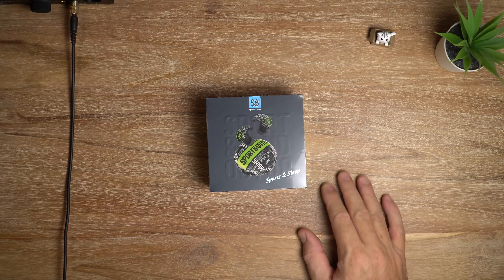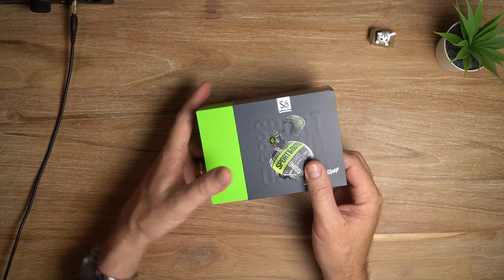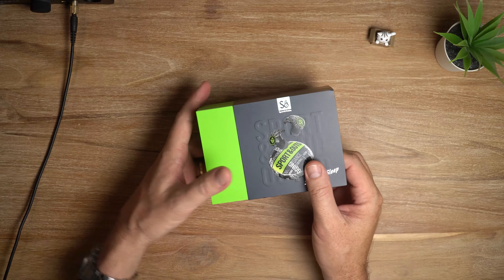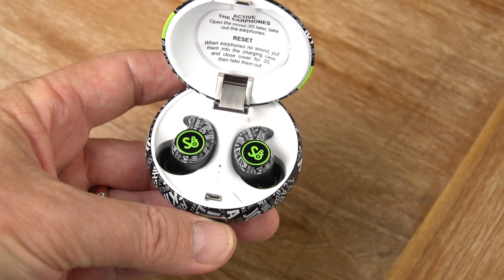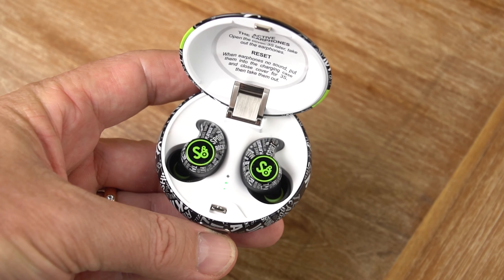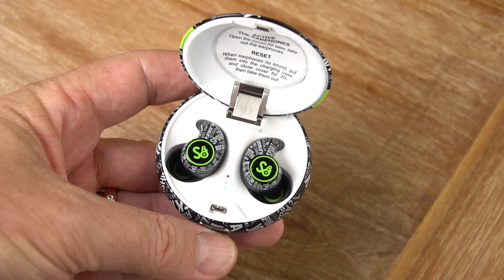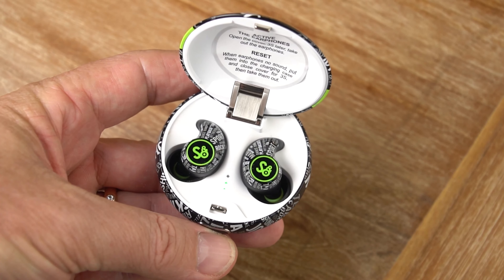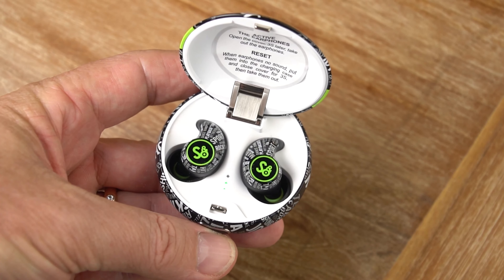Mifo S Review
Mifo S is a TWS earbuds designed for both sports and sleeping.

If you like this video and would like to support me to make more in the future, I would be hella grateful for a small donation via this (no pressure of course- i'll be making videos the best I can anyway) 💜